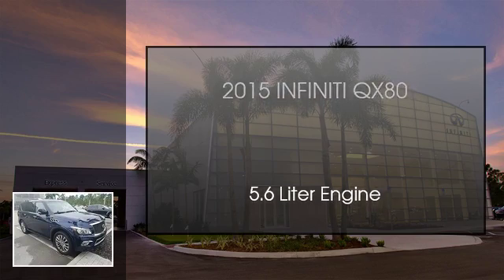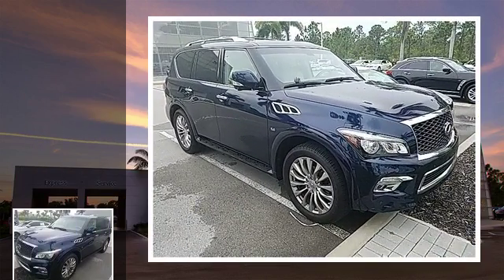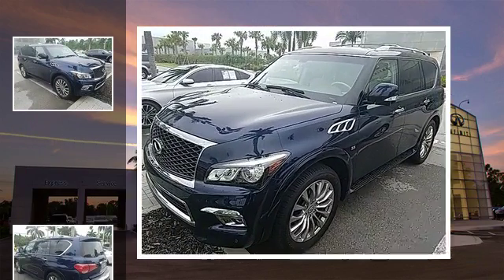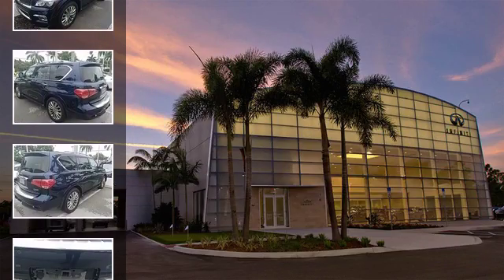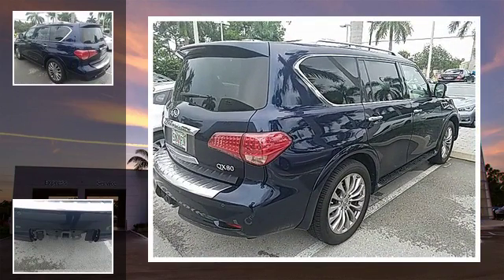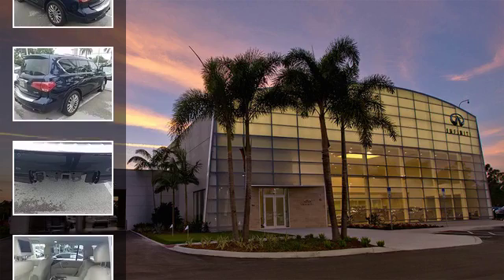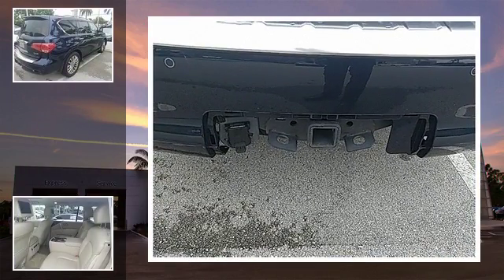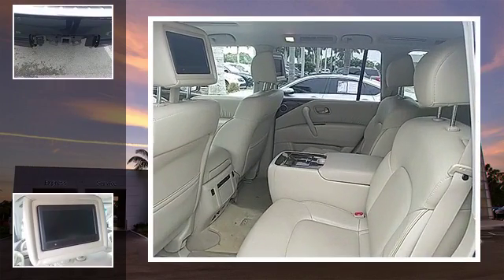2015 INFINITI QX80